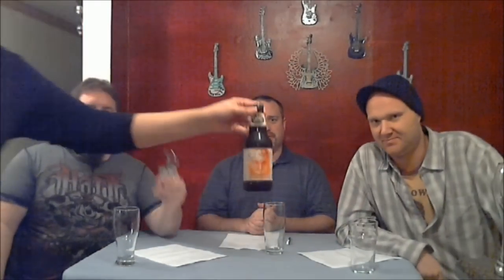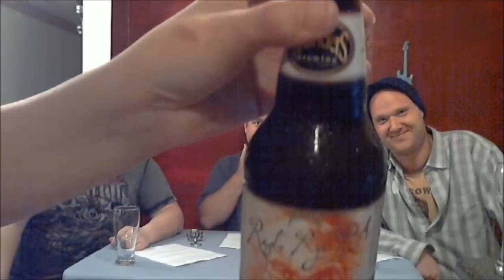Liquid Measures--Founder's Brewery: Red's Rye P.A.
Liquid Measures 1.7